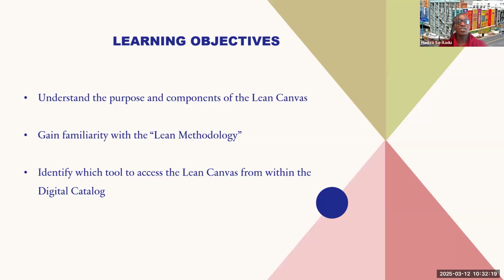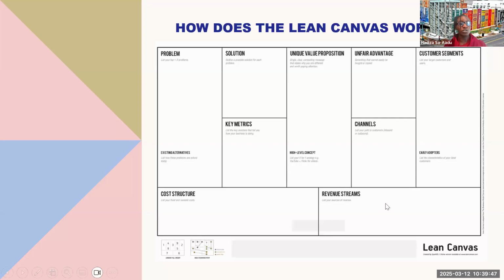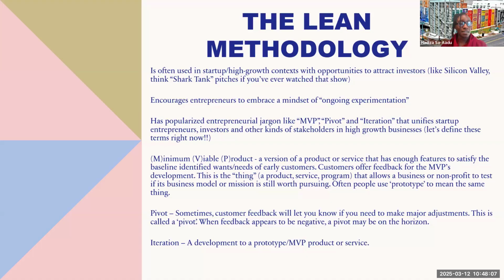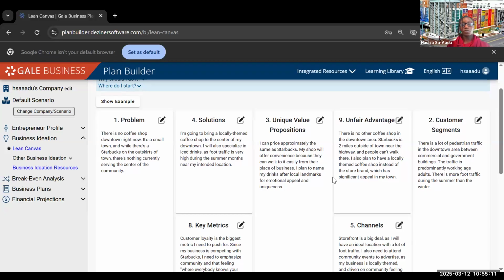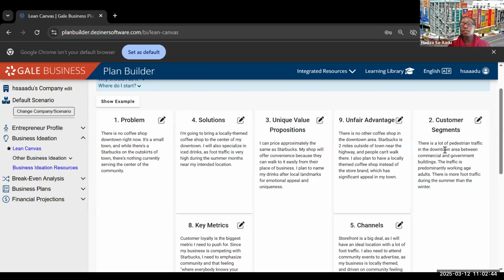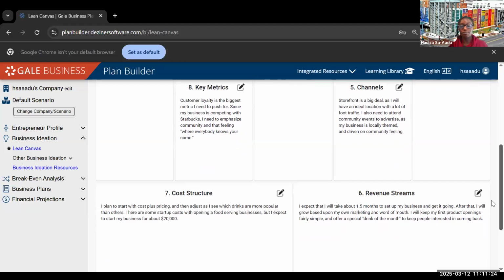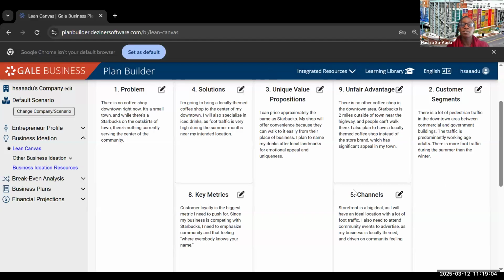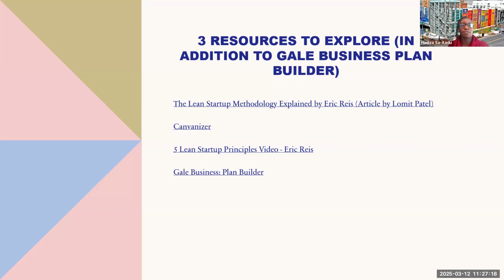How to Clarify a Business Idea Using the Lean Canvas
Do you have an idea for a business, but you're not sure where to start? The Lean Canvas tool can help you gain clarity!

This virtual program will cover the 9 components of the Lean Canvas adapted from the Business Model Canvas, to help you think through the most important aspects of running a business that you may not have already considered.